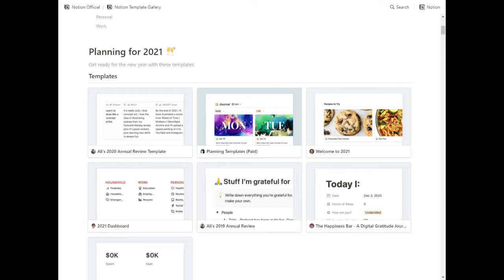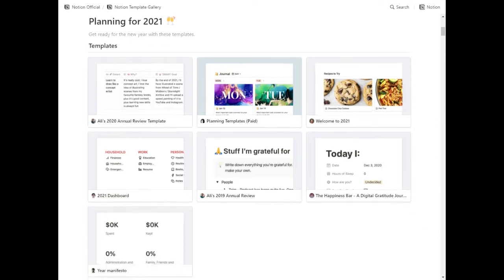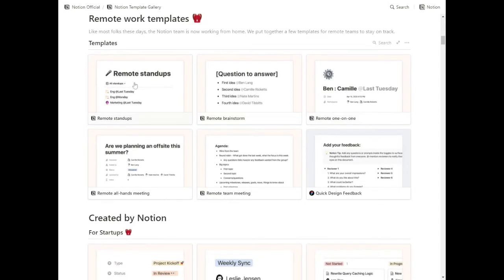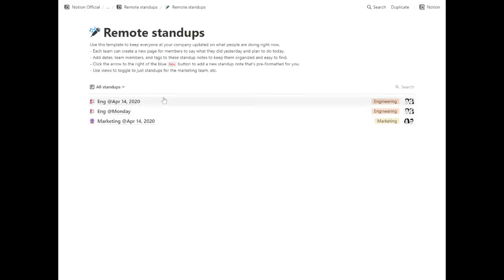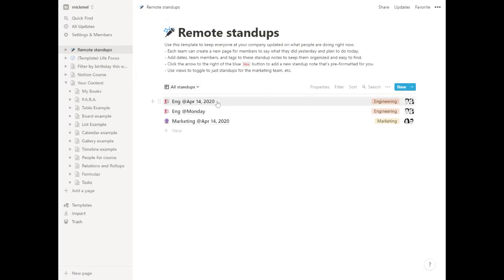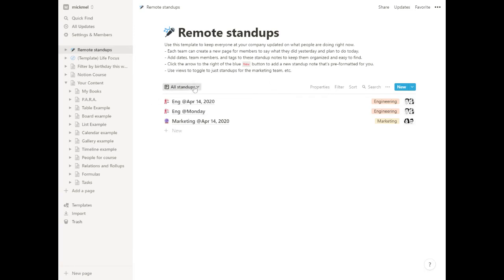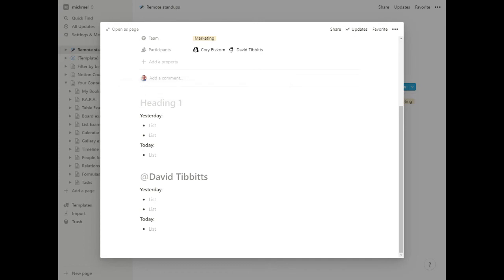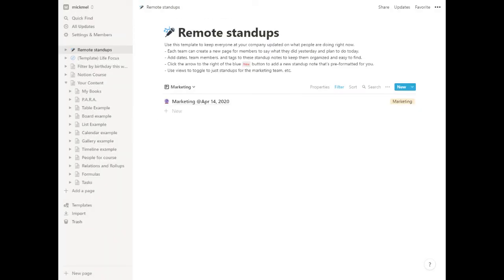Making the most of Notion: Sharing: How to use a Notion template from someone else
Lesson 26/37 in our free course about getting more out of Notion.

This video is an overview of using templates that you get from someone else.